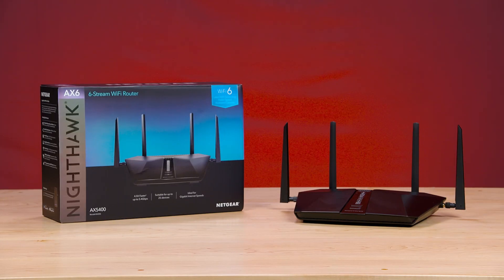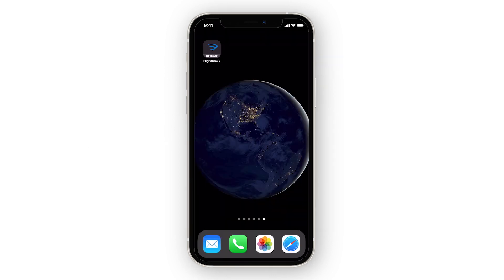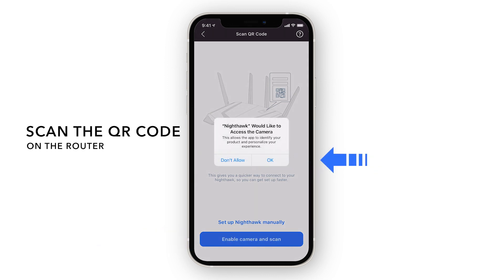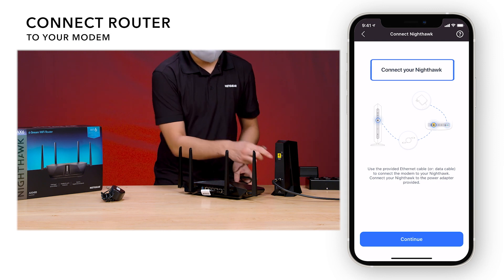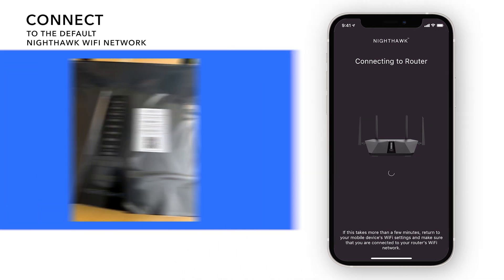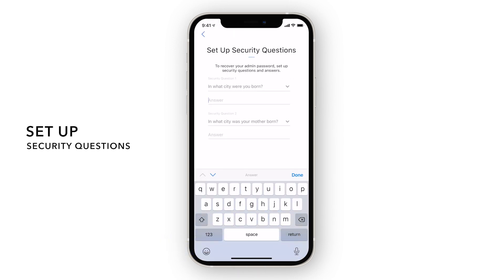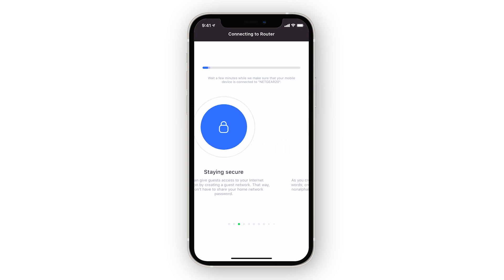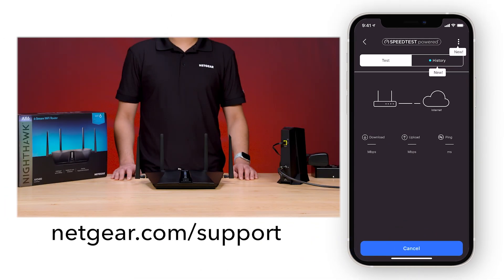NETGEAR How To | Install Your Nighthawk WiFi Router/System With The Nighthawk App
Setting up your NETGEAR Nighthawk Router is quick and easy using the Nighthawk App.   Follow our fast step-by-step process to have your Nighthawk router/system up and running in no time.